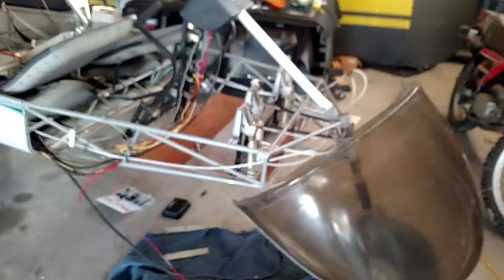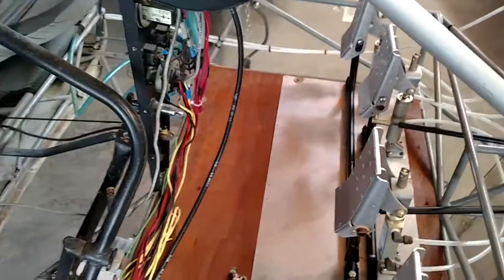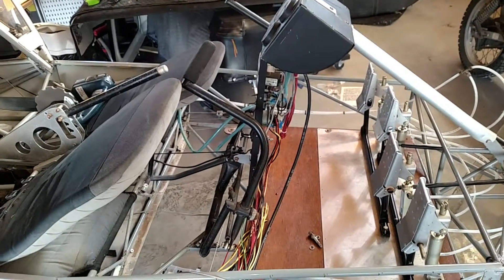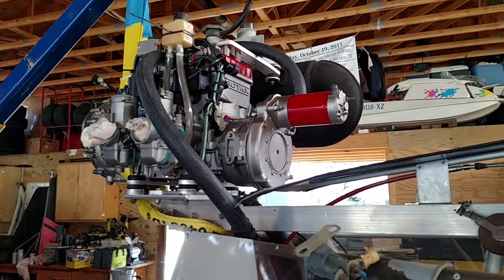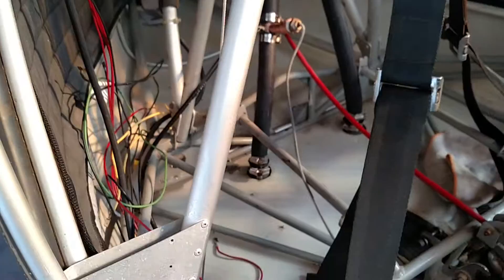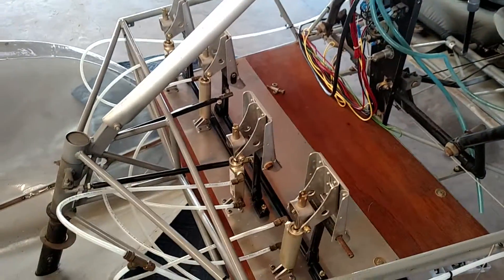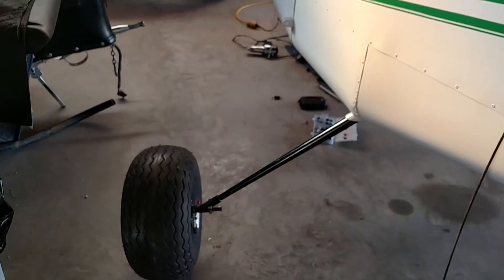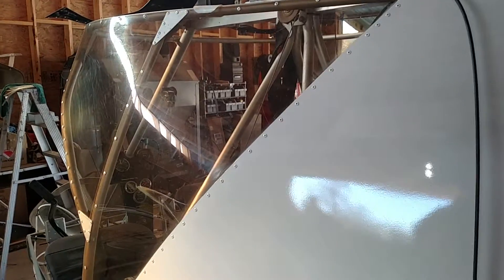Rans S-12 Hydraulic brake conversion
Converting the S-12 from cable brakes to Hydraulic brakes.